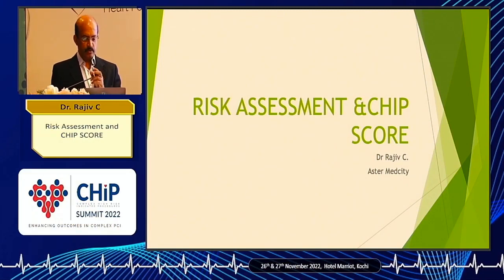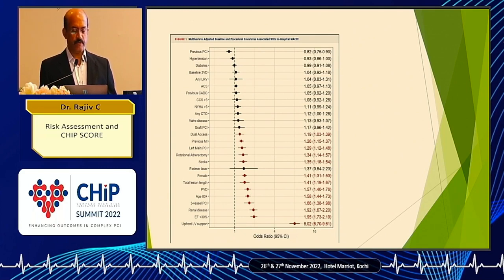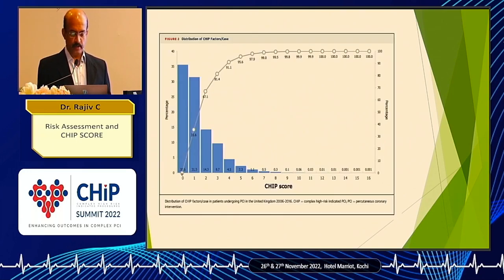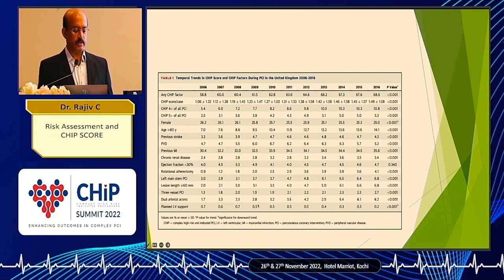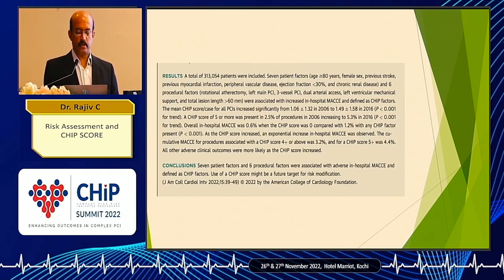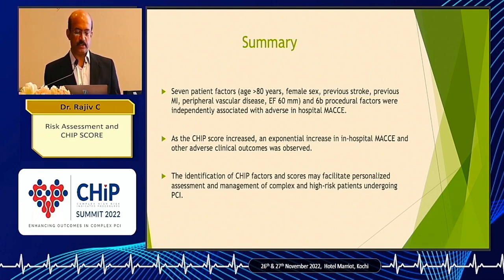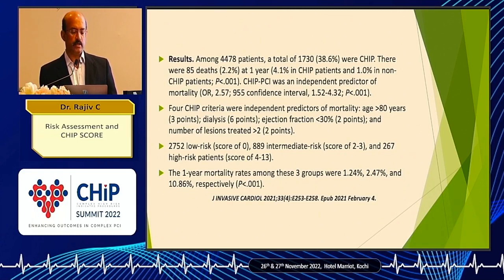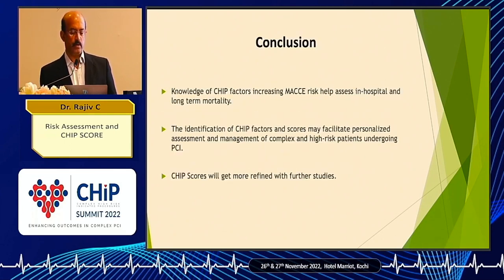03 Dr Rajiv C Risk Assessment and CHIP Score